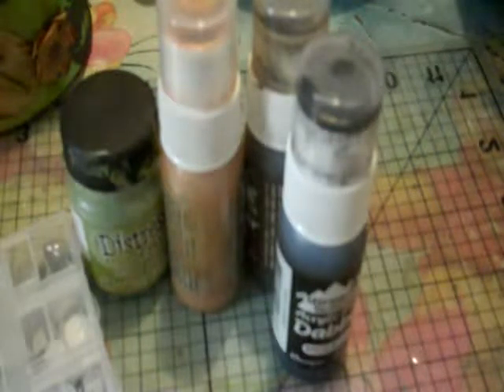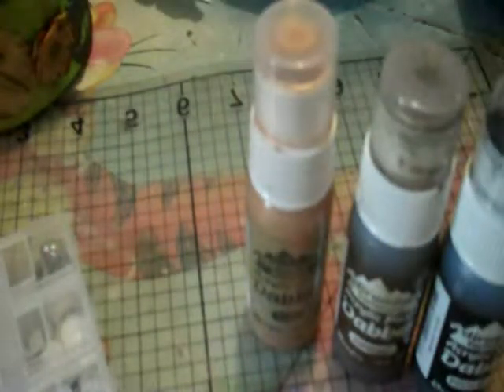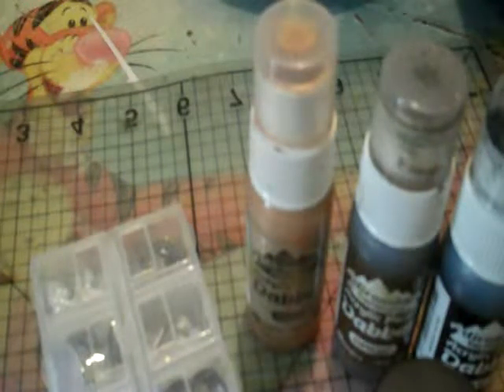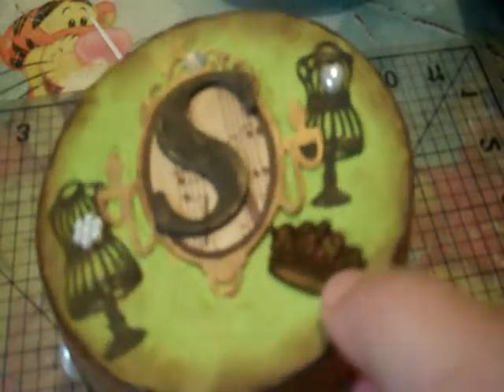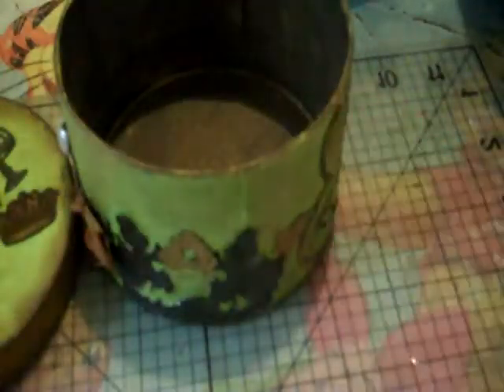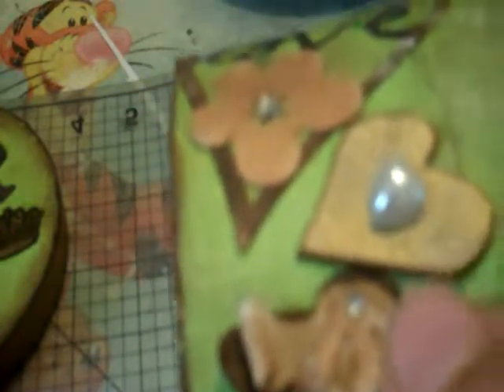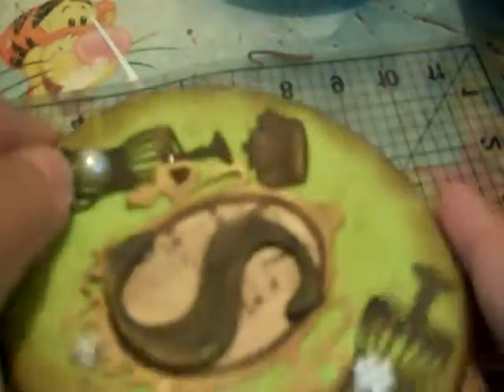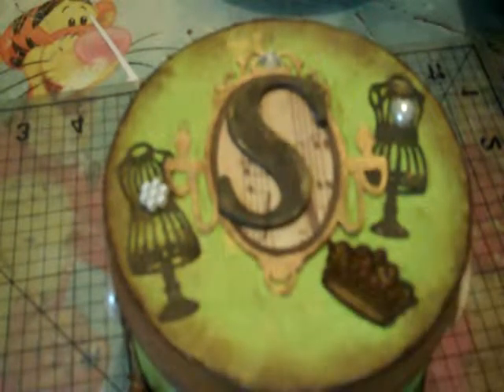The Little Crafter show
Green Box : here is one of my first boxes project that I worked over ladt years some vaction, Took me a while because my little guy was home but it was so fun to working on.